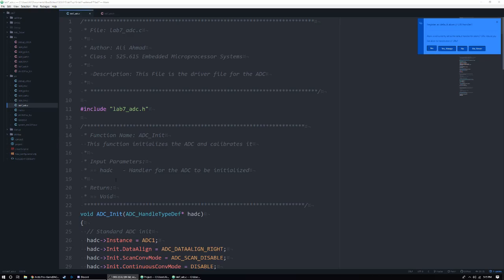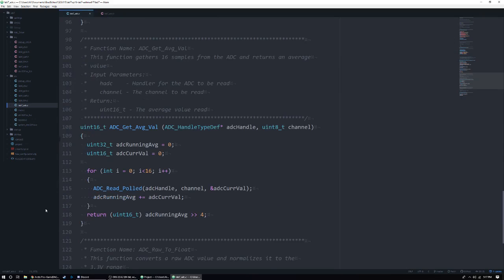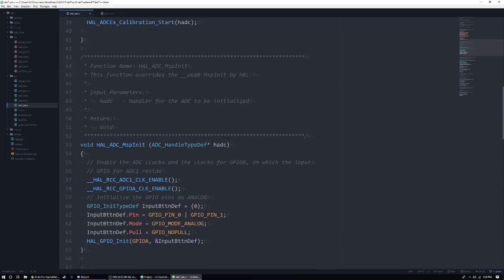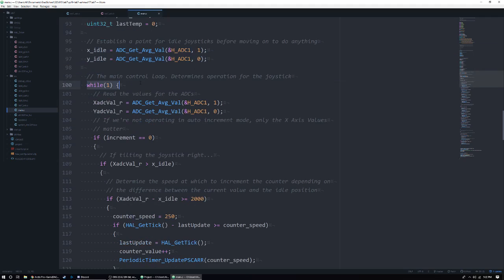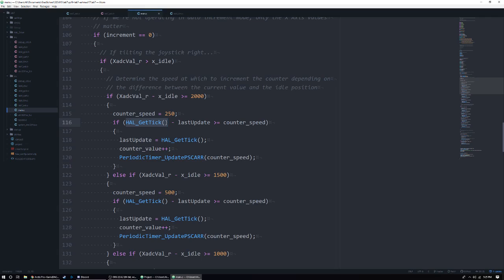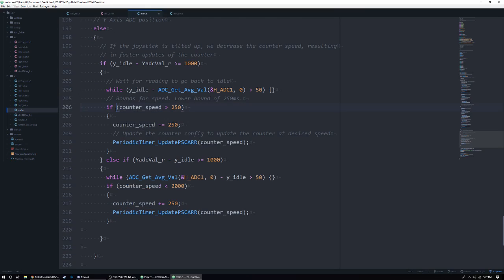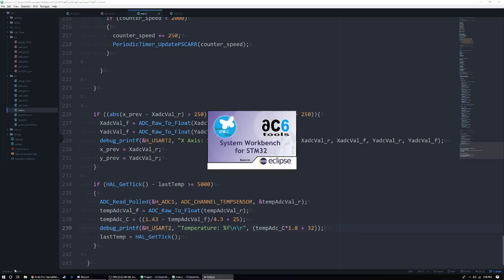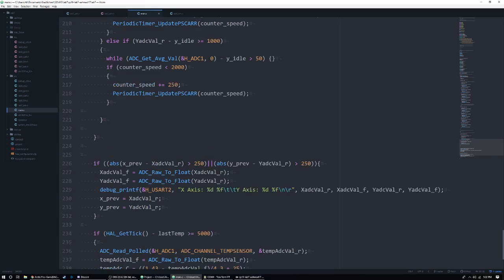Lab 7 - Code Walkthrough